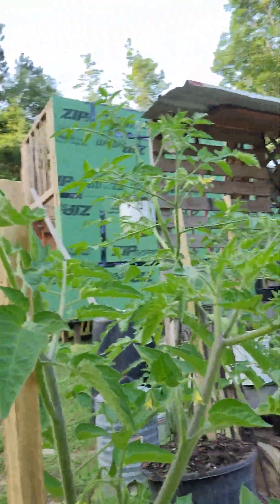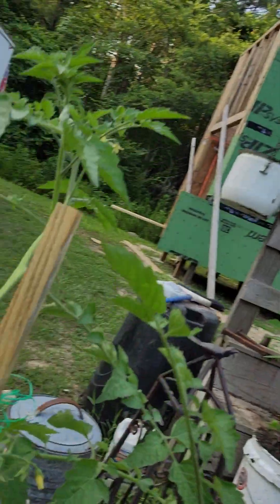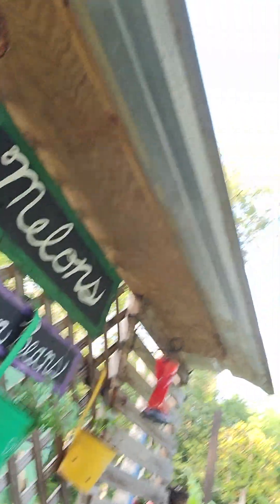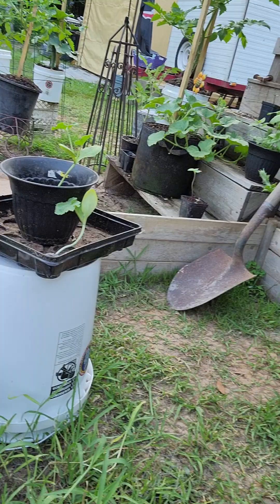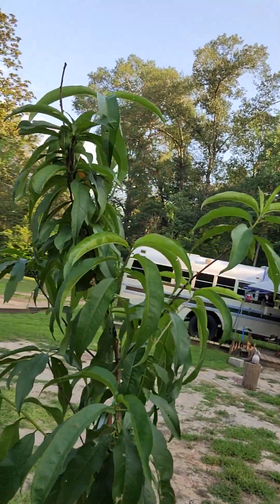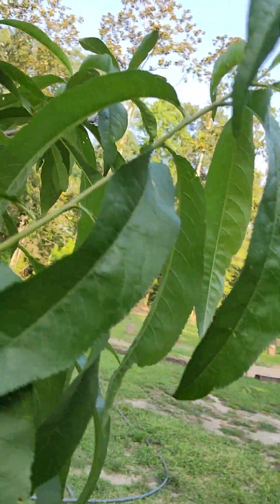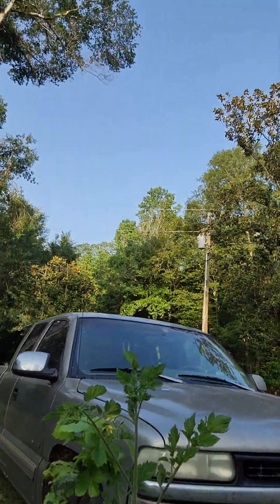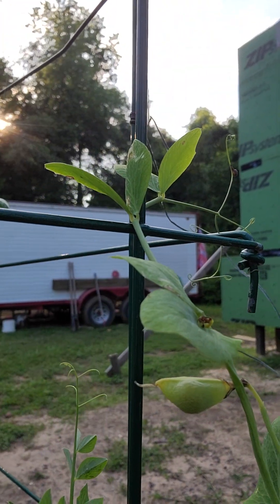the garden looks great! life is good!